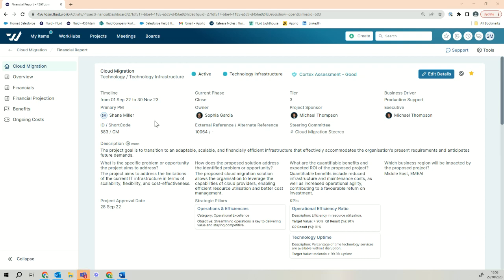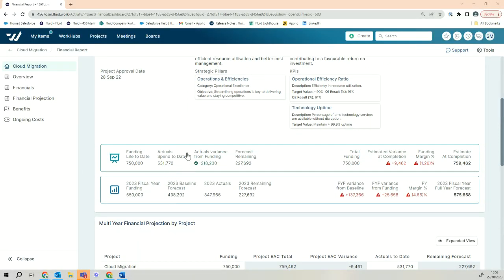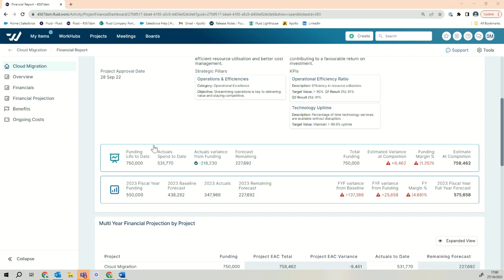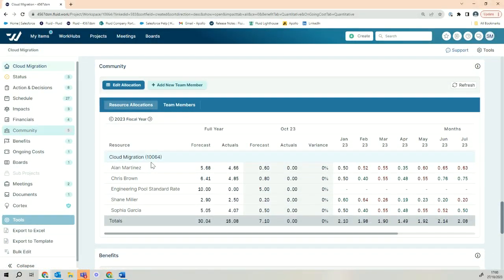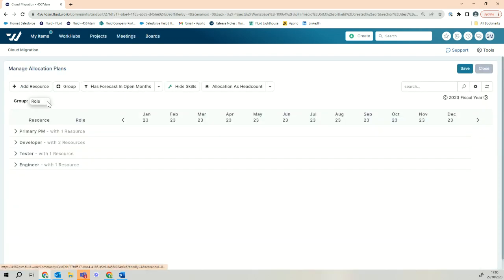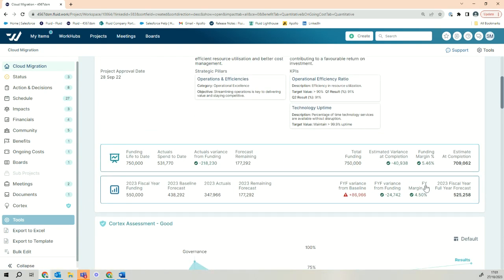Estimate at Completion Overview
In this video, we provide a brief overview of how Estimate at Completion tracking works within Fluid.

To find out more, or to see Fluid's full range of features, book a session with one of our expert's below: